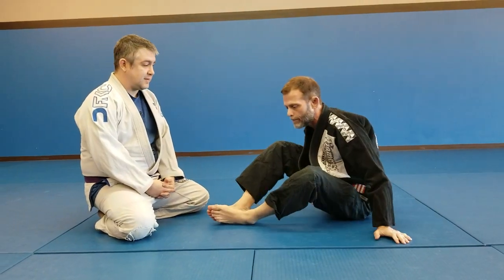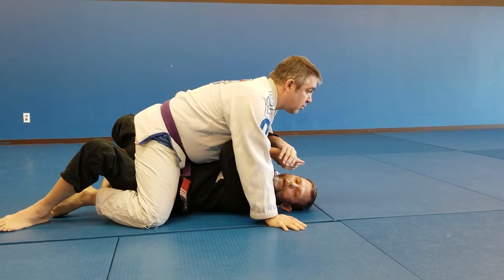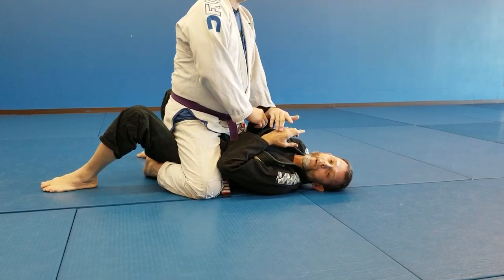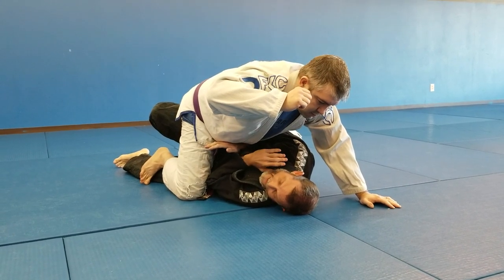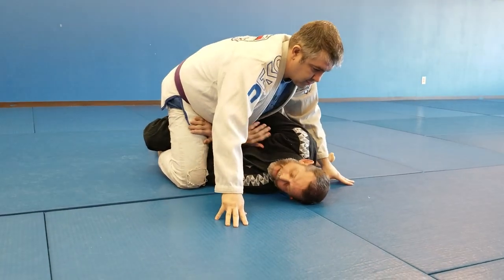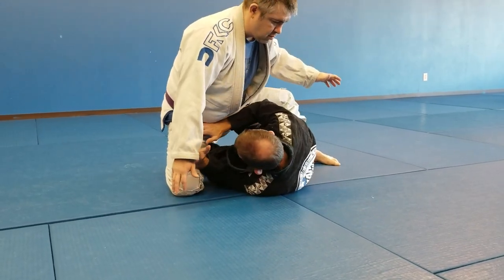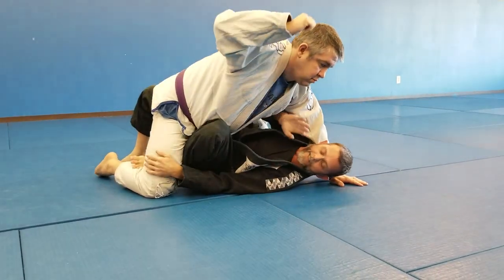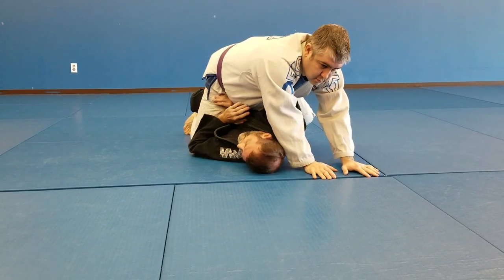How To Escape The Mount, Private Lesson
How to escape the mounted position. The mount is a very bad position in any combat sport or self defense scenario. Here are some important ways to get out of mount.

The mount position is common in BJJ, grappling, MMA, and self defense.

Coach Marc Hagebusch is a 4th degree BJJ black belt.

He teaches classes out of Texarkana Jiu Jitsu and is available for Jiu Jitsu seminars ranging from all aspects of BJJ both gi and no gi, self defense, Jiu Jitsu for MMA, clinch takedowns, Judo for Jiu Jitsu, and all aspects of ground specializing in low risk, high pressure BJJ... as well as nutrition, injury prevention, and more.